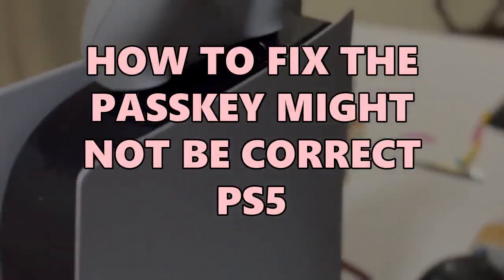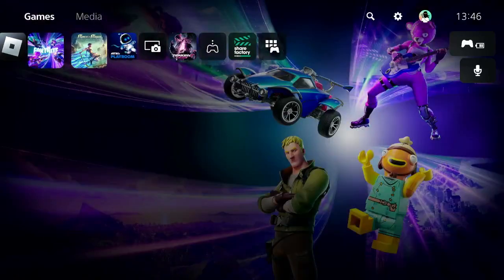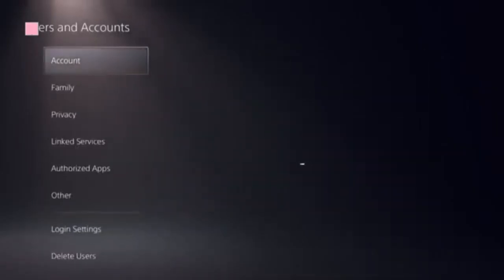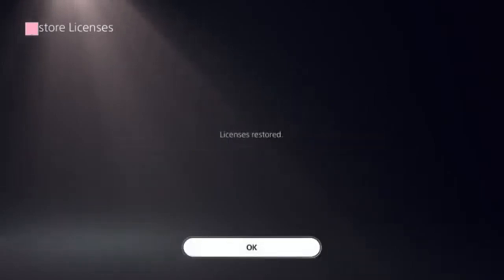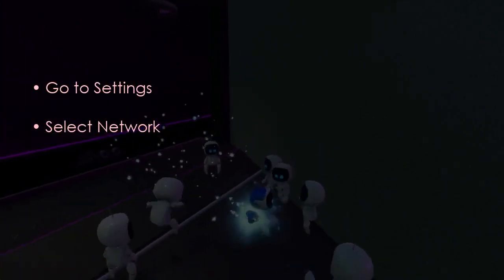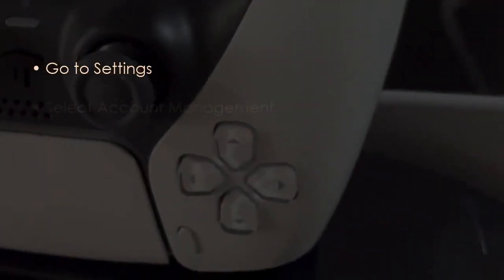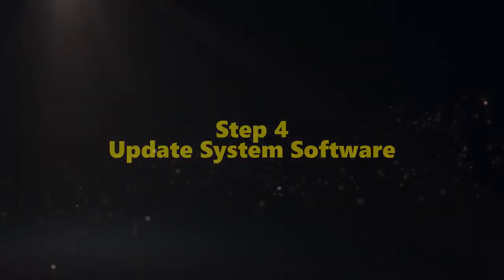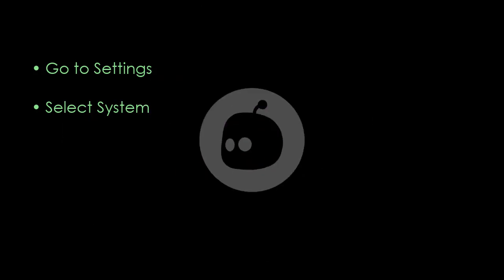How to fix The Passkey Might Not Be Correct PS5